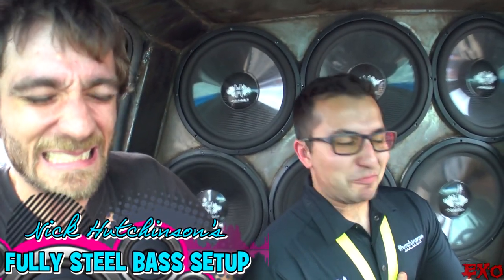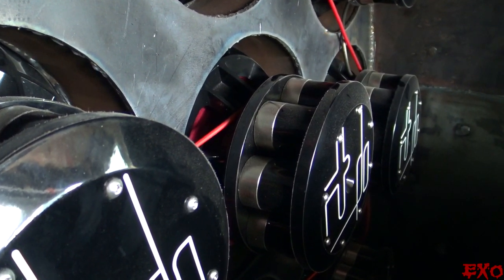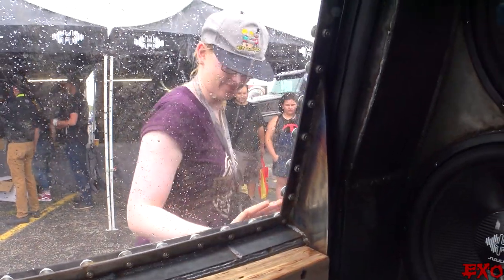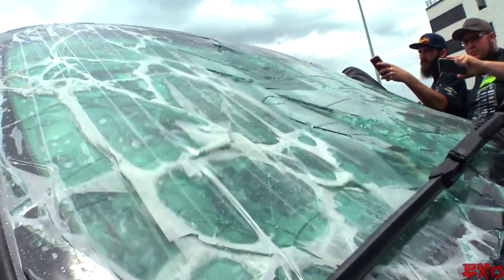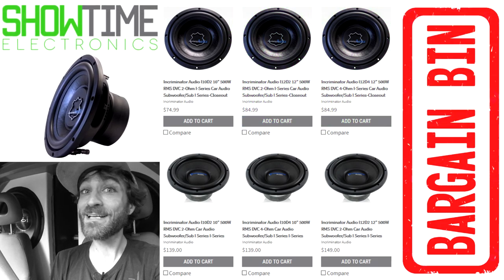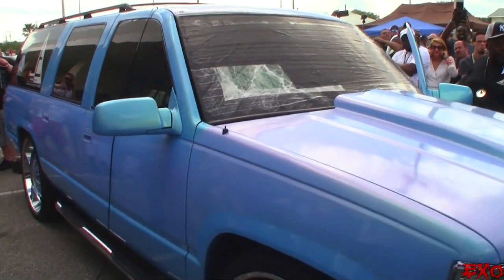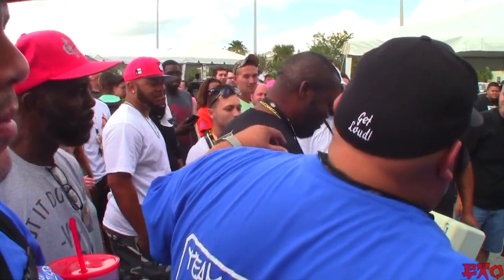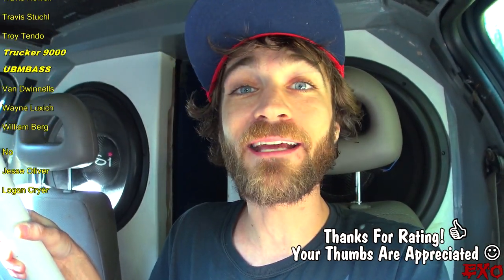FULLY STEEL Subwoofer Box w/ 166db BASS DEMO & Jethro's Unexpected SPL Runs... EXTREME Car Audio!!!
Now this was an absolute TREAT! Talk about some extreme fabrication skills welding up a COMPLETELY STEEL subwoofer enclosure... Nick Hutchinson definitely outdid himself with this one. Over 165 decibles of PURE BASSHEAD MADNESS! Stick around for Jethro's unexpected SPL problems and remember to comment the words: "BUDGET BANGER" if you want to see more about the I-Series 12 from Incriminator Audio. :)

Enjoy the Video? SLAP A LIKE!
More EXTREME Stereo Installations Coming!